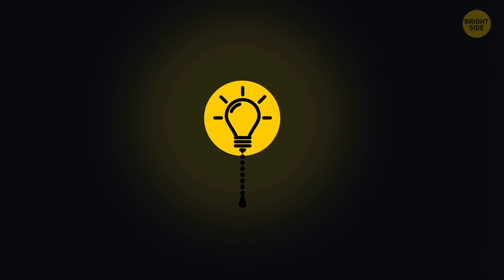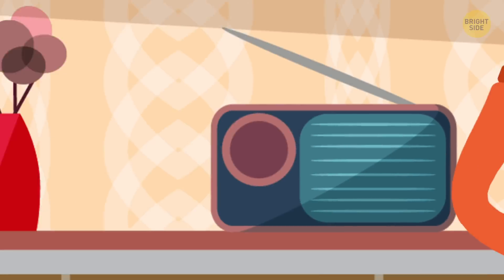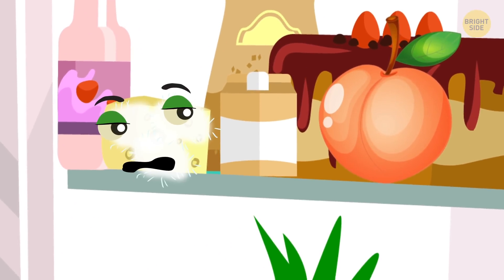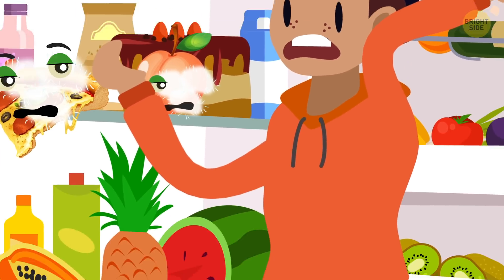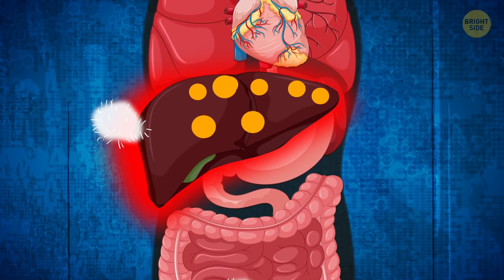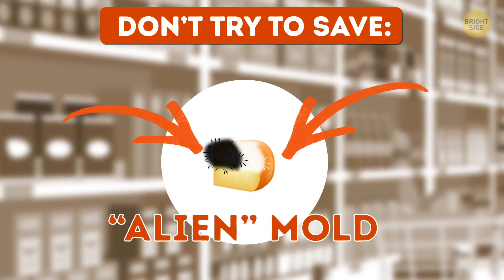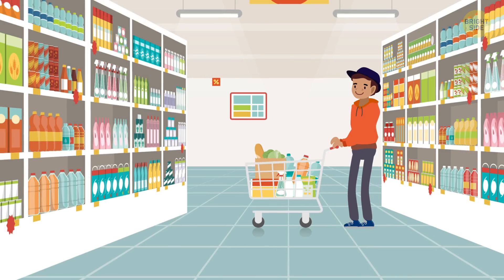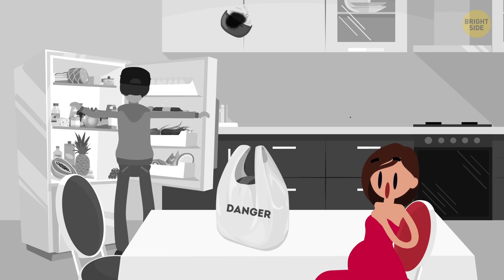What Happens If You Eat Mold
Everyone’s seen mold on food at some point. Its spores are everywhere around us, and they fly in the air looking for a nice warm and damp place to live and grow. When a mold spore sits down on a wet surface, it grows thin fibers that tangle and form that grey and fluffy fungus we’re used to seeing.

The dangerous kinds of mold can have a different impact on a human body – from allergies to poisonings. It’s next to impossible to know the degree of danger of different kinds of mold just by looking at it. But almost all the mold that appears on products in your home, not under special conditions, is bad...

TIMESTAMPS:
Good mold. Does it exist? 1:10
Soy sauce. Yup, it contains mold! 😖 2:43
Salami 3:07
Citric acid 🍋 3:22
What will happen if you eat food with mold? 3:39
Which products you need to throw away immediately 5:50
❗️❗️❗️ Don’t buy a product if... 7:30

SUMMARY:
- The dangerous kinds of mold can have a different impact on a human body – from allergies to poisonings.
- Good mold includes the fungus cultures Penicillium and Botrytis cinerea, which add flavor to cheeses, salami, some beverages and other products.
- A lot of products become better because of mold. The mold fungi help them to grow ripe and give zest to their flavor.
- Mold that appears suddenly on the surface of hard cheeses can be dangerous.
- The fermentation process of soy beans, which is necessary to make soy sauce, happens due to the fungi Aspergillus fumigatus.
- The mold covering salami has several functions: it gives a unique flavor to the meat, prevents it from drying out too quickly, serves as a natural preservative, and is a sign that the ripening process is finished.
- Although citric acid can be made using lemon or pineapple juice, it can also be produced with the help of black mold, or Aspergillus niger.
- When found inside a human body, mycotoxins cause different diseases – both chronic, and those that develop quickly and are life threatening.
- Mycotoxins can damage human health in 2 ways: when a big dose gets inside the body all at once; or when a large amount of it has gathered in the body over time.
- You need to throw away soft, wet products, in which mold grows quickly. Even if there’s a small clean spot on the moldy product, mycelium, which can’t be seen, has damaged it to the root.
- As for hard products, they can still be saved, since mold doesn’t grow that quickly inside them. You can cut off the damaged part and eat the rest of it.
- Not every product sold in supermarkets is checked for mold, only some samples. That means you need to be pay attention to the way products look before buying them.
- Nuts should be golden or brown, without any stains or strange odors. Buy fruit and vegetables fresh, without soft edges or rotten spots. But this isn’t a 100% guarantee.